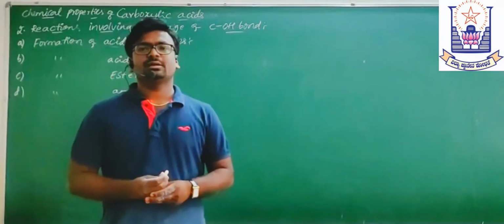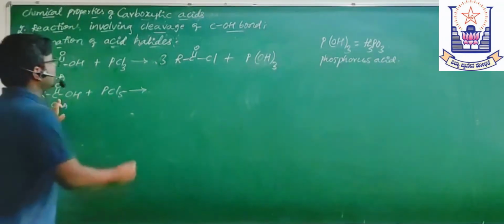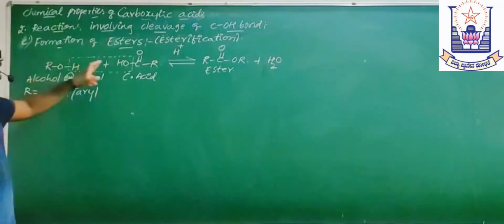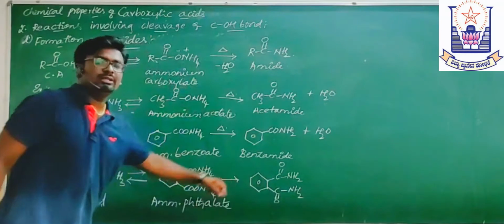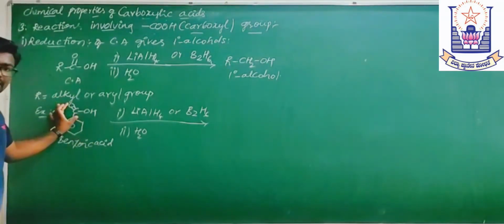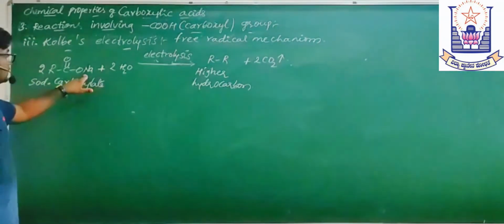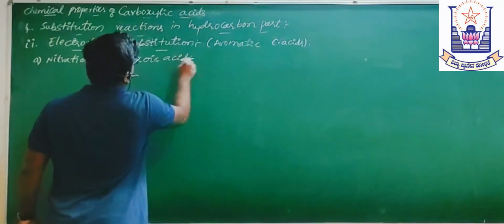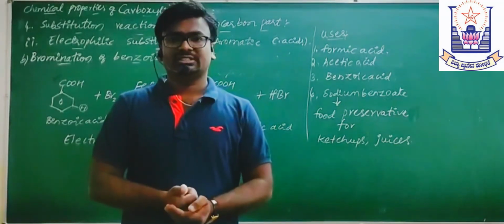Part - 15: Chemical Properties & uses of Carboxylic acids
*Chemical Properties of Carboxylic acids:
1. Reactions involving cleavage of C - OH bond
2. Reactions involving Carboxyl  (-COOH) group
3. Substitution reactions in hydrocarbon part

*Uses of  Carboxylic acids